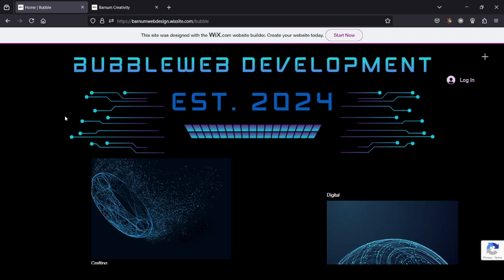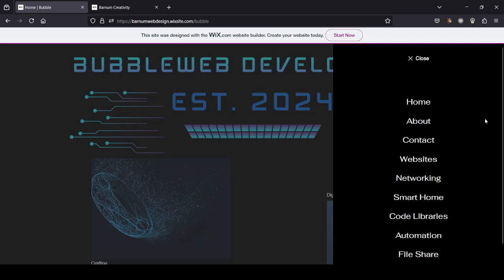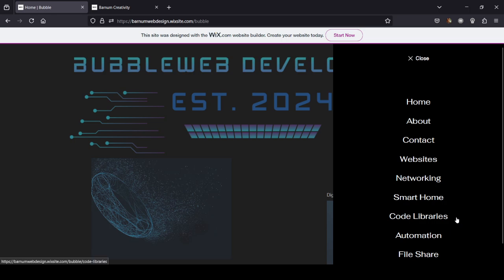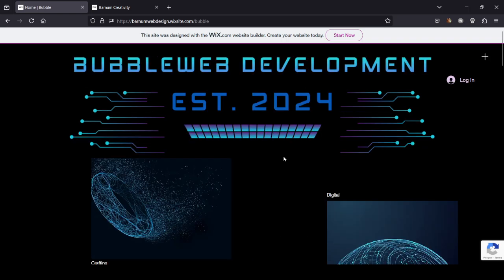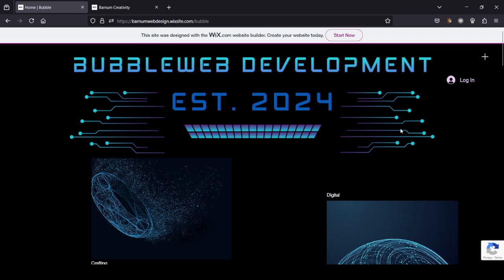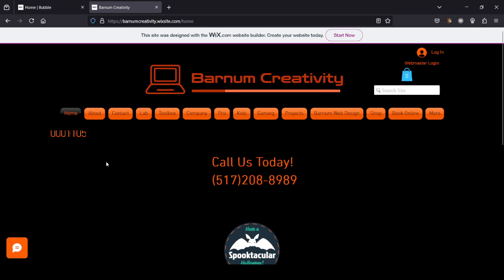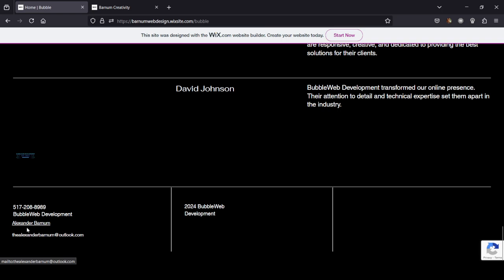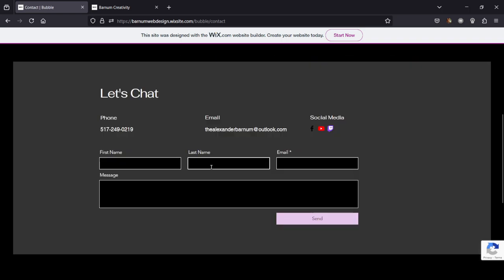An Introduction to BubbleWeb Development